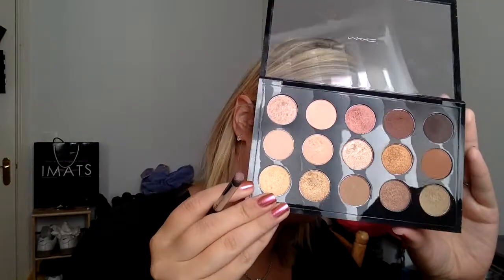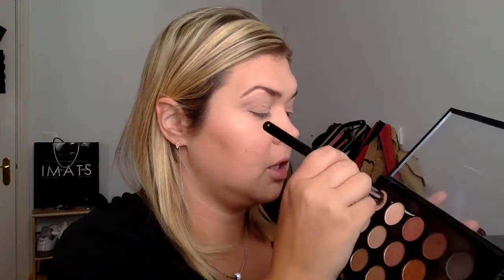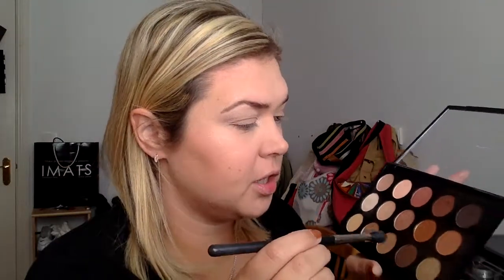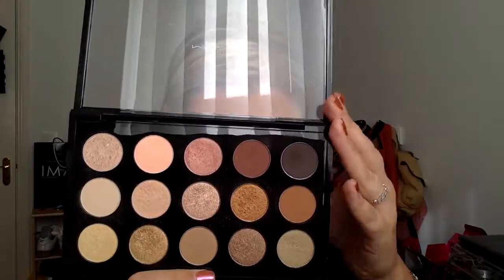MAC Warm Neutral Palette and Blue Brown Pigment